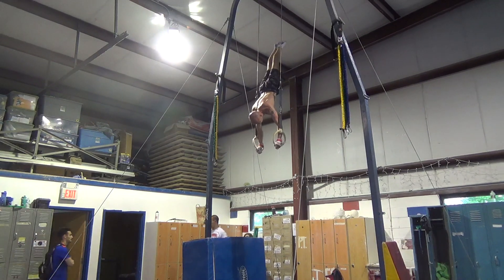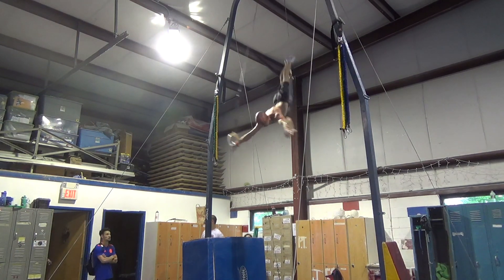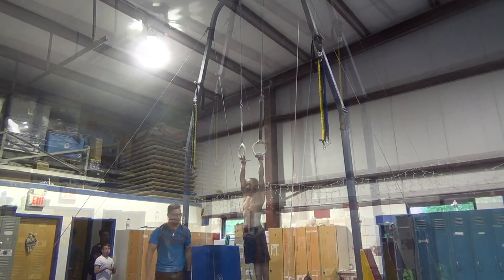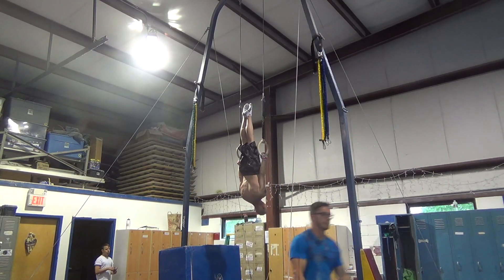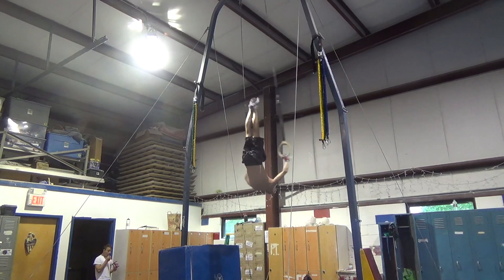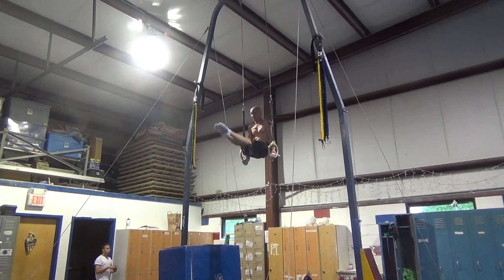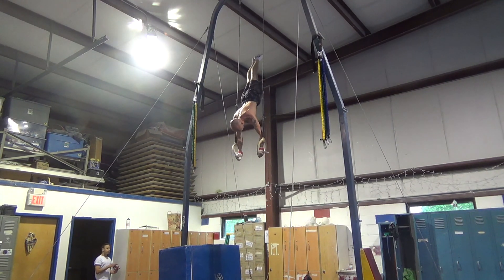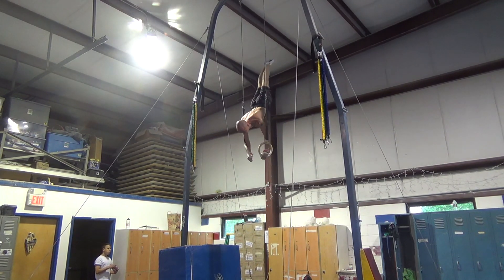RINGS WORKOUT (GIANT WORK, IRON CROSS, STRADDLE PLANCHE) - AT ALL AMERICAN GYMNASTICS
IRON CROSS AND GYMNASTICS STRENGTH TRAINER ON AMAZON Still rings workout with some giant work and strength work and iron cross and straddle planche and still training for the NAIGC gymnastics league which is a fun all ages league and at All American Gymnastics and gymnastics fitness workout and my channel has videos on men's gymnastics and women's gymnastics (tutorials, workouts and training clips), fitness (including bodyweight fitness, calisthenics, crossfit and bodybuilding), vlogs and other things that I might like to share. Many thanks to all the people that have helped me on this channel with their videos and their time, and also many thanks to All American Gymnastics in Ocean Township, NJ!

The cameras I use are a Sony HDR-PJ380 (handicam), a GoPro Hero 7 Black and my iPhone 6.